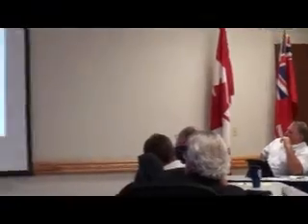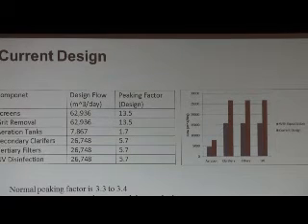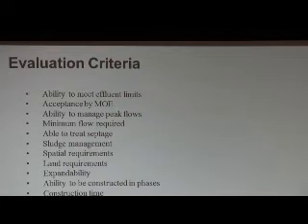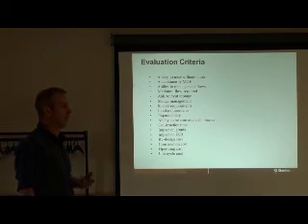GBSBM July 6 2012(2)